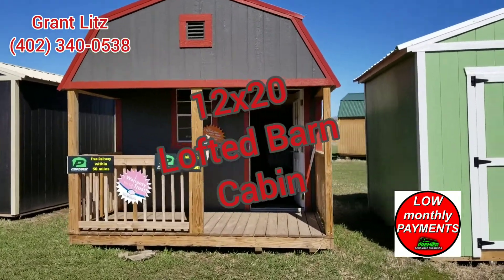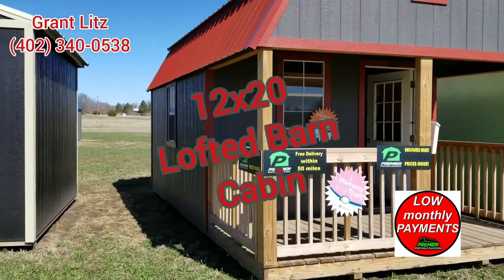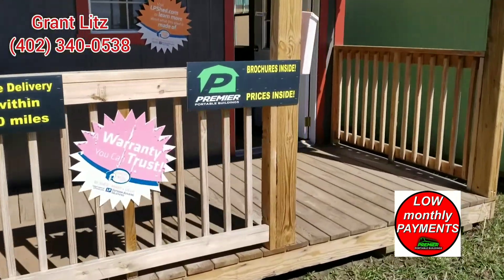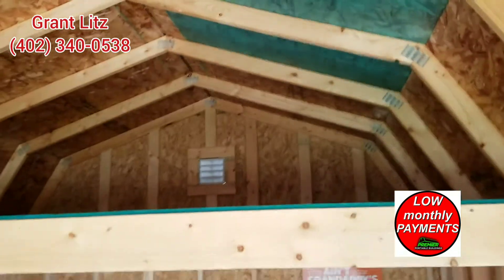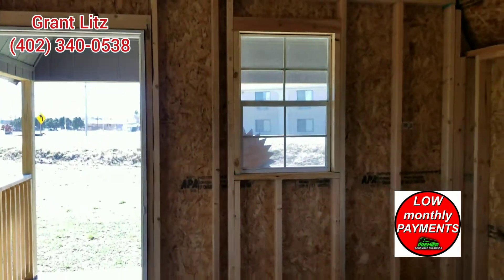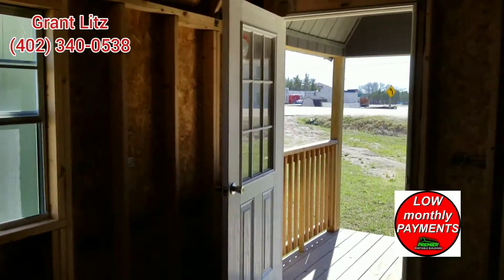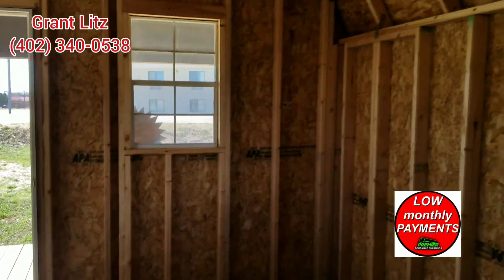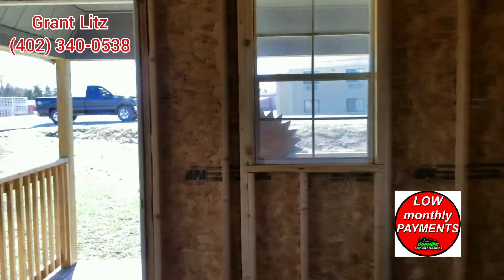12x20 Lofted Barn Cabin. PREMIER PORTABLE BUILDINGS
Located in O'Neill, Nebraska.
PremierBuildingsNebraska.com
PREMIER PORTABLE BUILDINGS